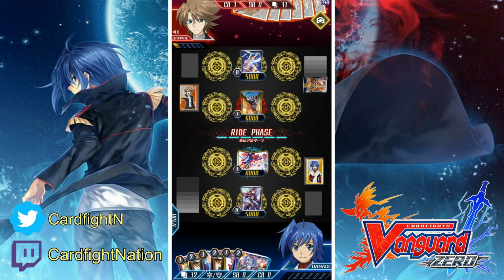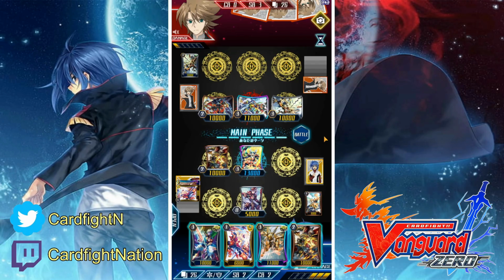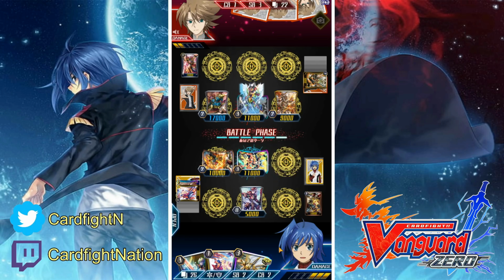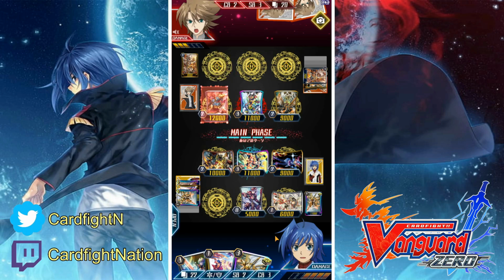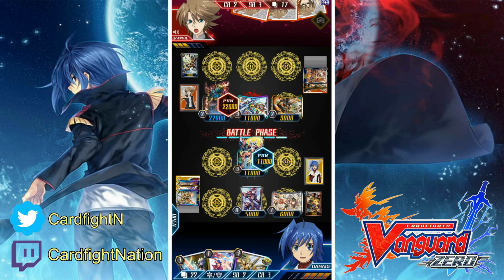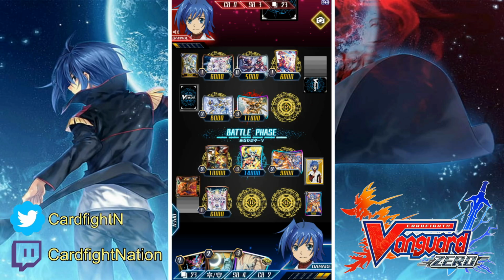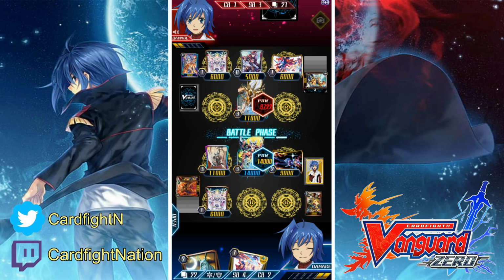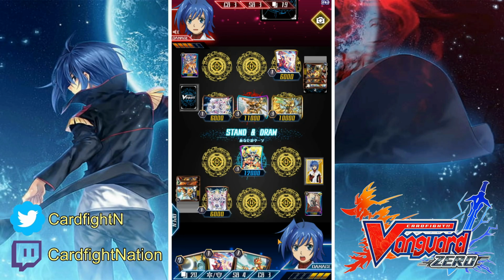EZEL IS INSANE! BLOND EZEL DECK GUIDE FOR VANGUARD ZERO (Jap)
I really hope you guys enjoy this Deck Guide and the next feature deck will be Dragonic Kaiser Vermillion, so look forward to that!

Cards the replace:
Viviane - Lop Ear Shooter
Pellinore - Garmore